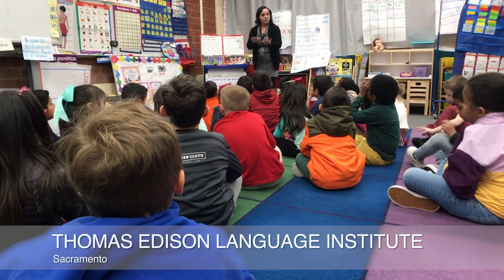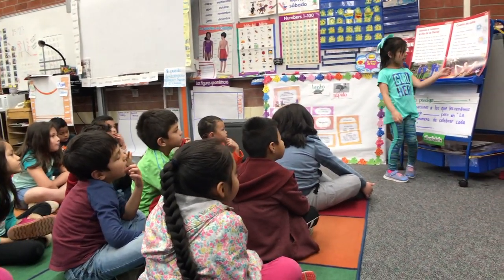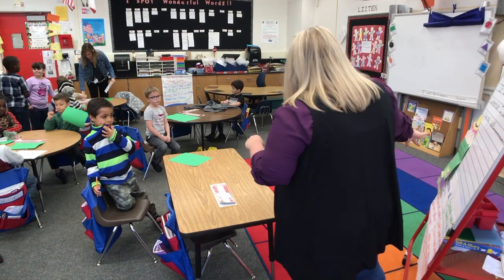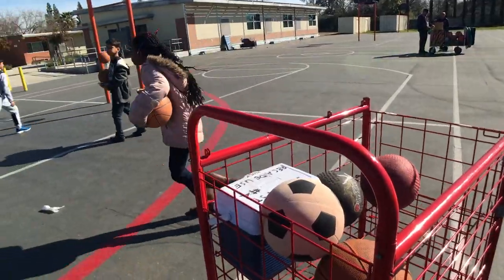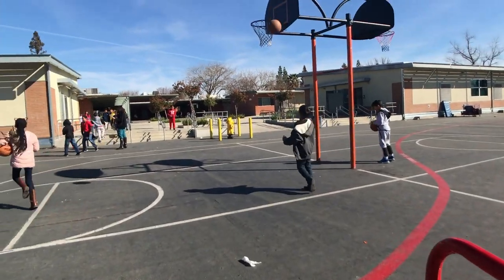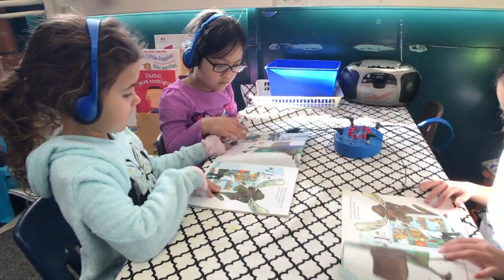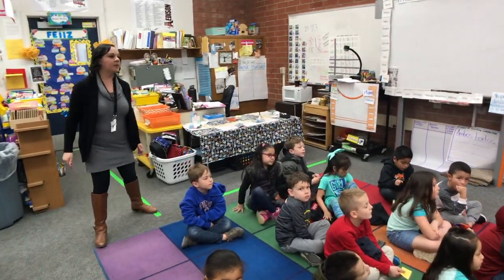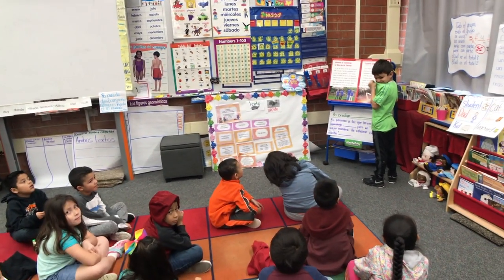Bilingual Training Grant Helps Local Teachers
The Sacramento County Office of Education (SCOE) is working with local school districts on dual immersion training.